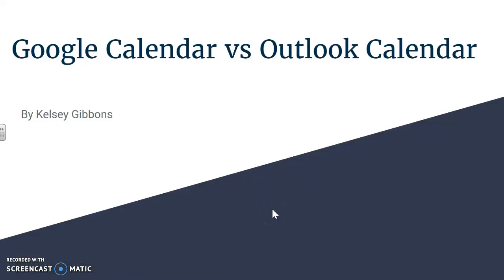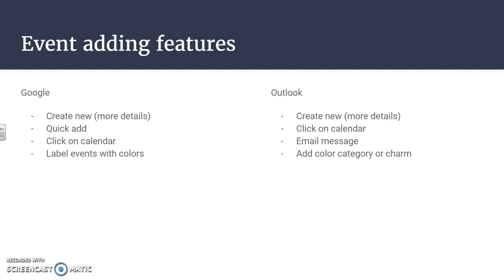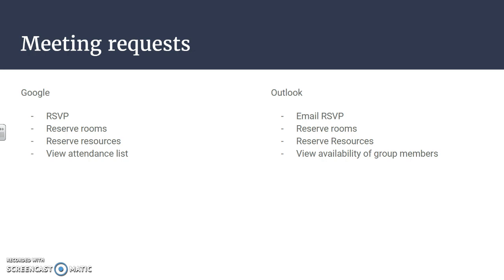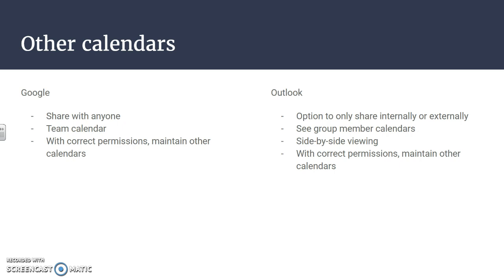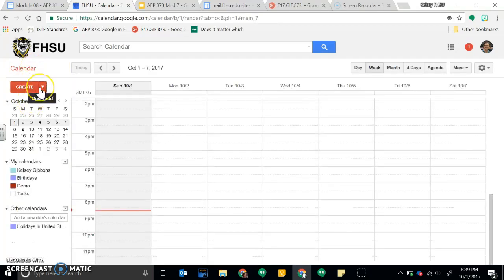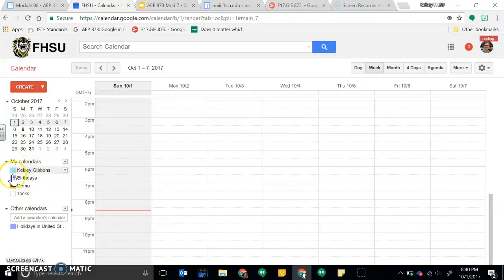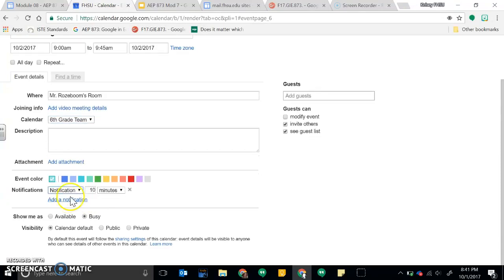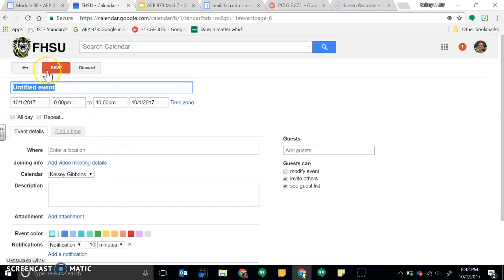Google Calendar vs Outlook Calendar